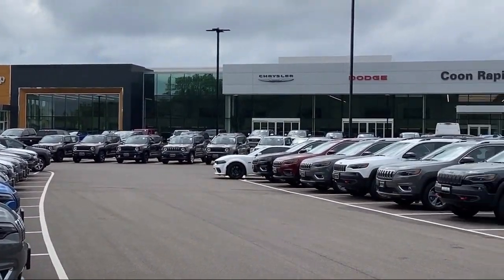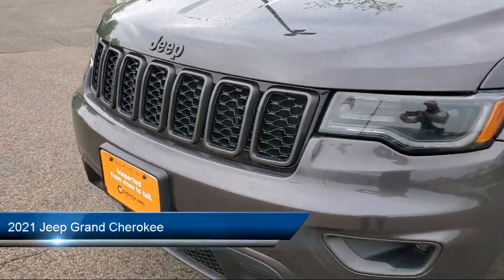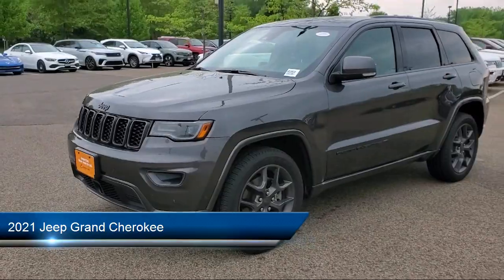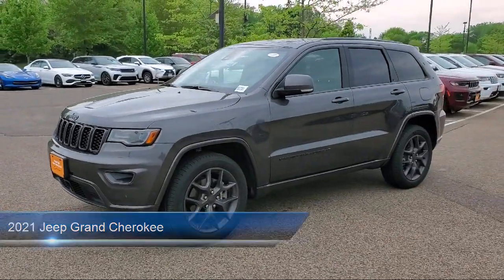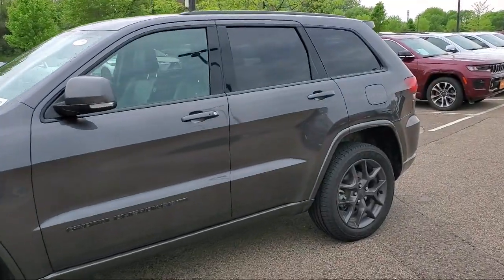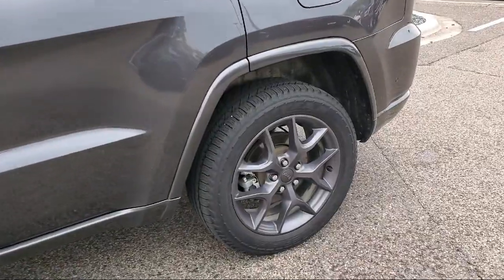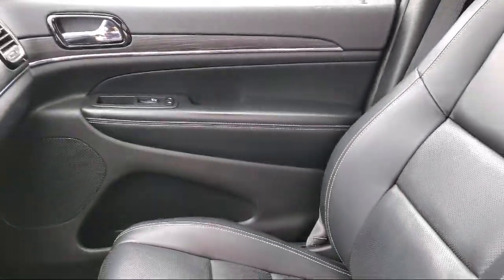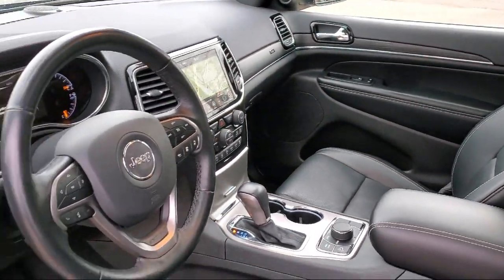2021 Jeep Grand Cherokee 80th Anniversary Edition Sport Utility Coon Rapids Oak Park Blaine Minne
2021 Jeep Grand Cherokee 80th Anniversary Edition Sport Utility Stock Number: WR18952A Vin:1C4RJFBG5MC527862.